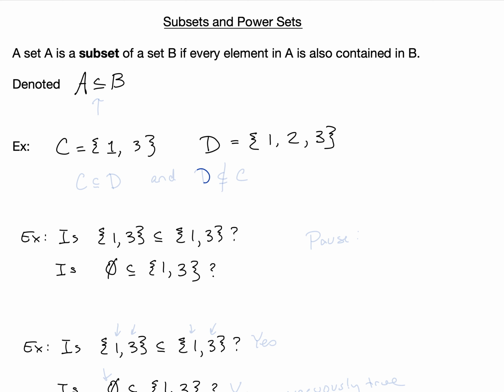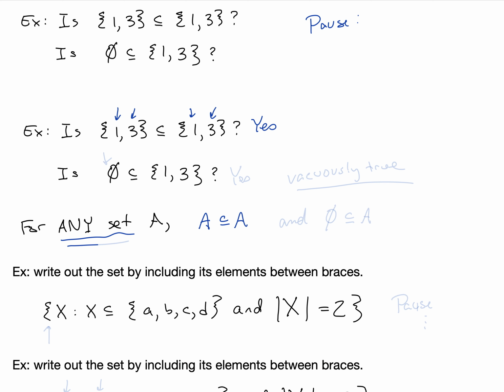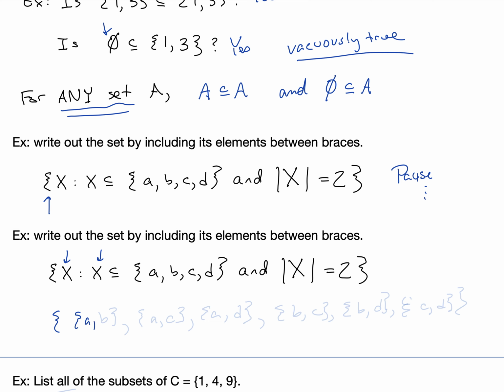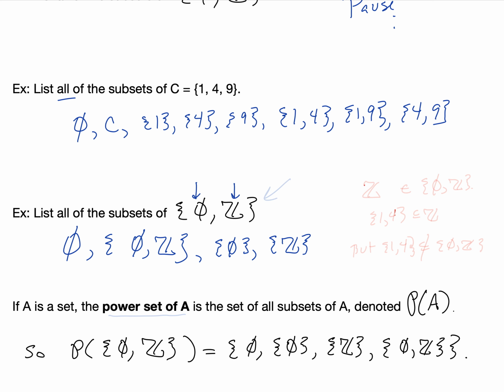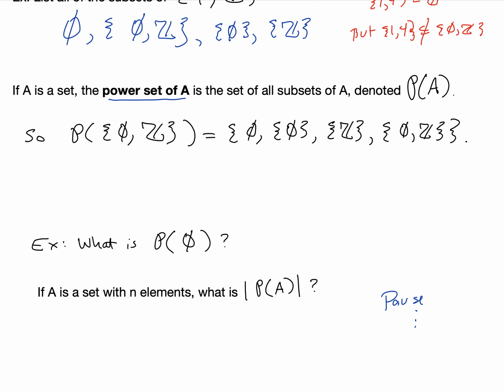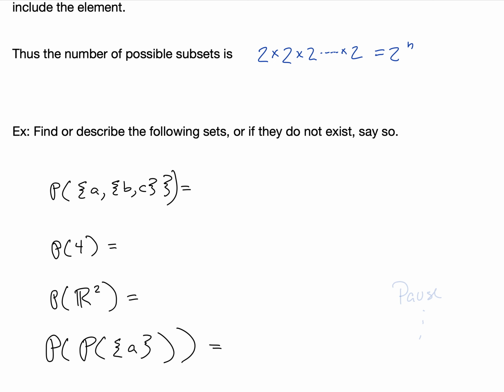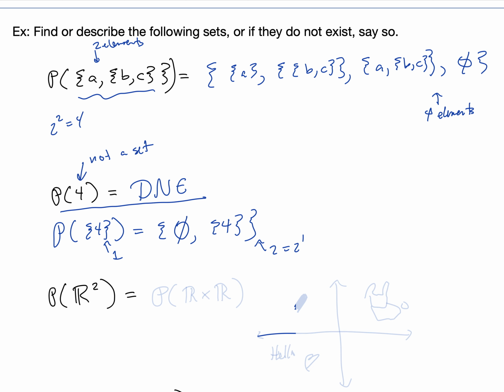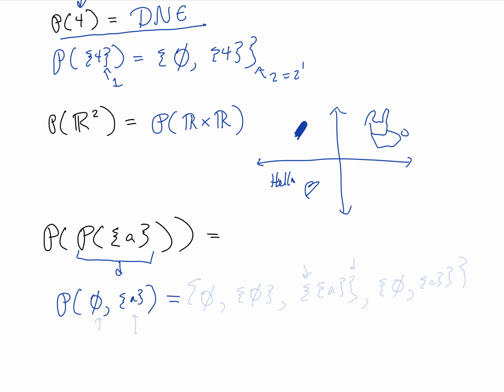Subsets and Power Sets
This video defines a subset of a set, as well as the power set of a set.